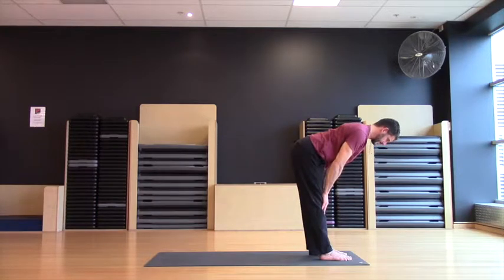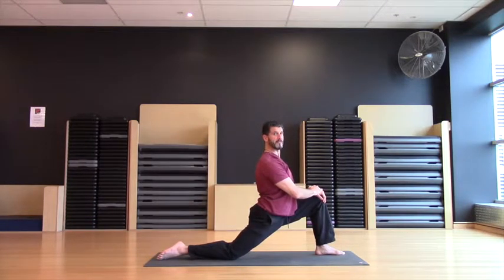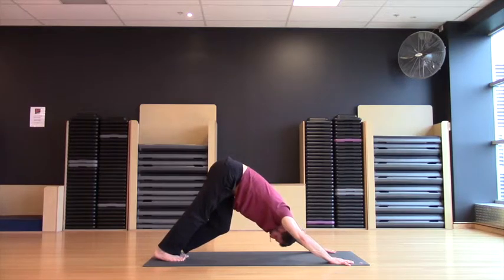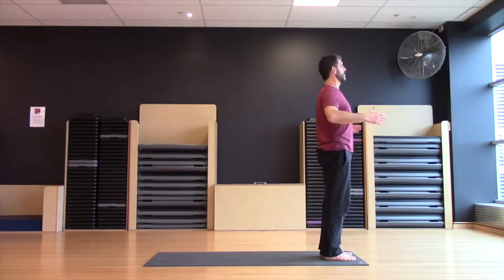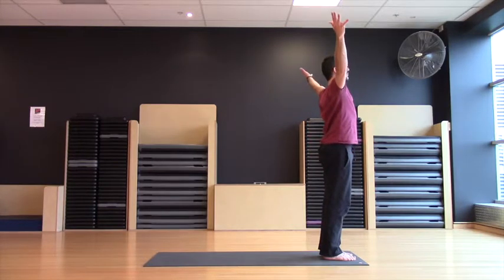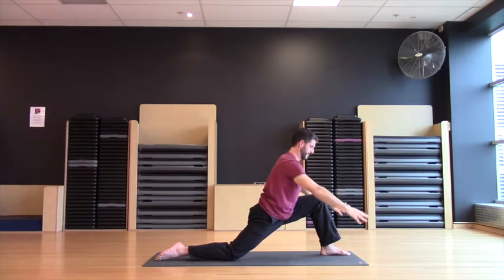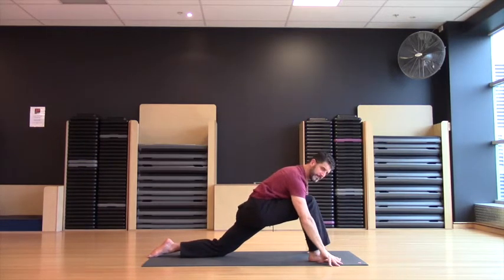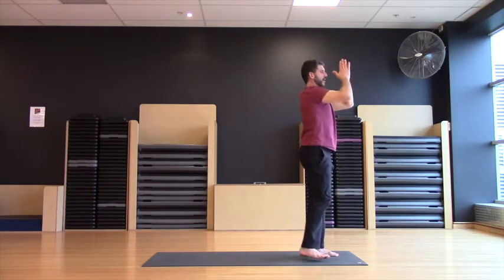Bulletproof your BACK - Level #7 II Man Warrior Yoga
The seventh in our 10 part series of Yoga  improve your back health - lengthen and strengthen your spine with an easy to follow but powerful yoga practice